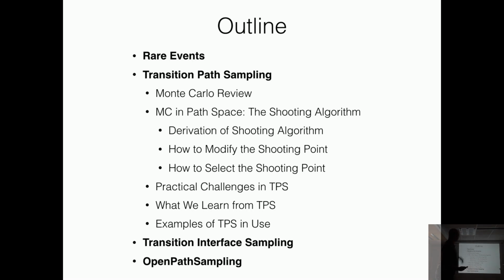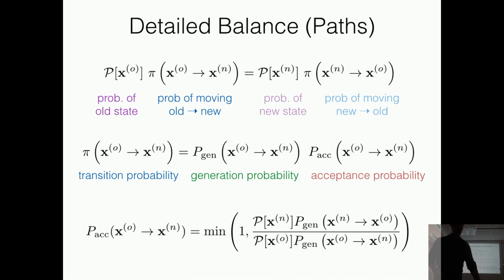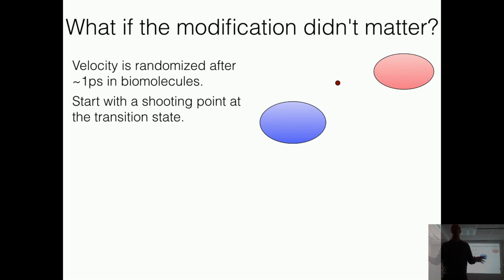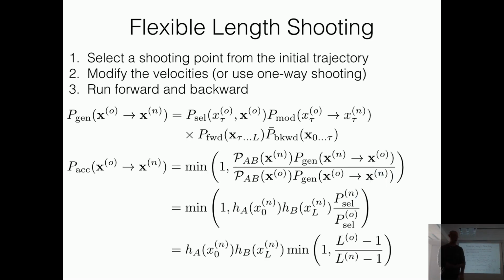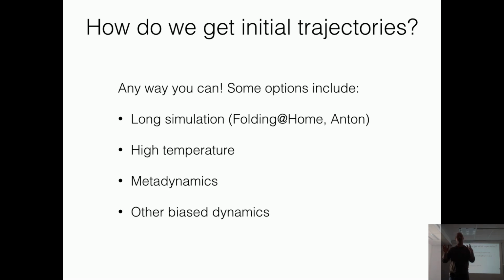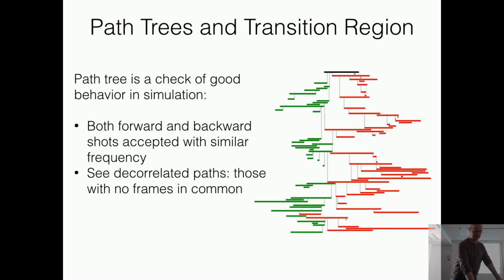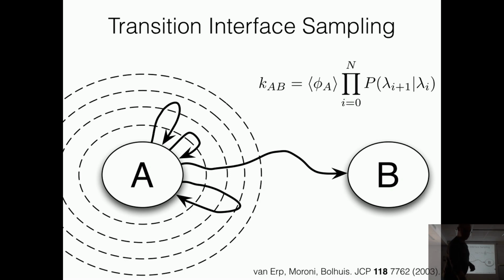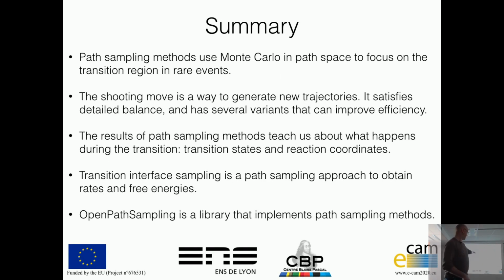Path Sampling and OpenPathSampling (2019; David W.H. Swenson)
Introduction to rare events presented at the E-CAM Extended Software Development Workshop on "Topics in Classical MD", held in Lyon, France in April 2019. Includes discussion of transition path sampling, transition interface sampling, committor analysis, and a brief introduction to OpenPathSampling.